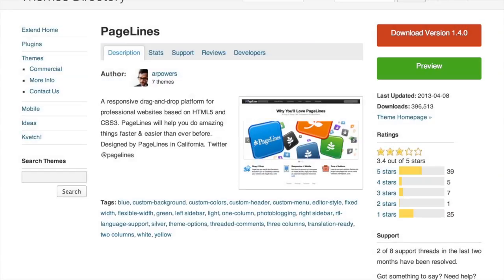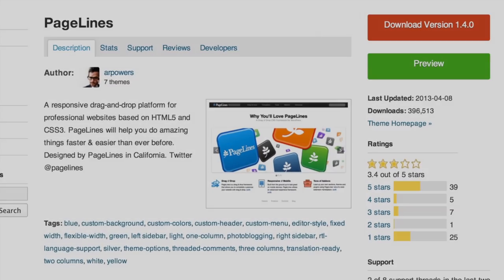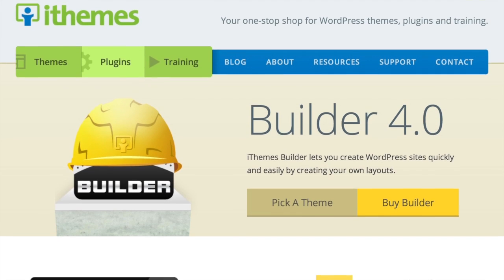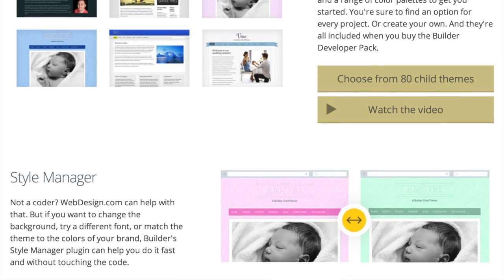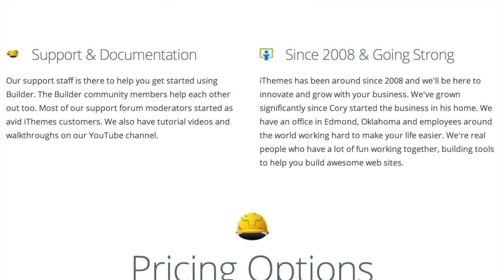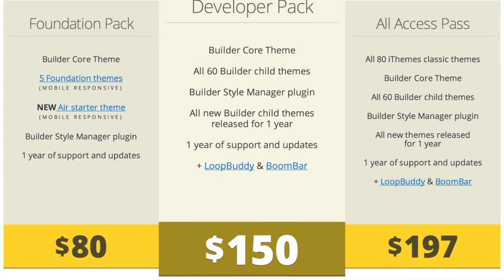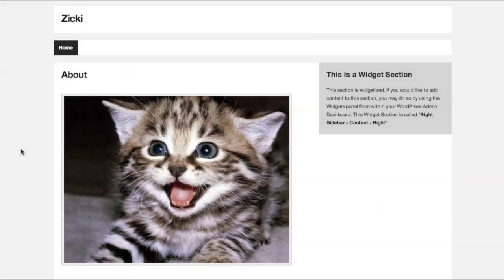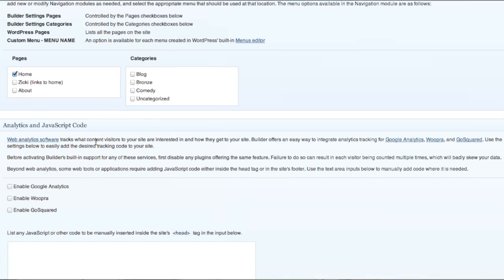iThemes Builder vs Pagelines: WordPress Frameworks - PressThis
The journey through WordPress theme frameworks continues with a look at two of the most popular available, iThemes Builder and Pagelines.

Though they are both frameworks, they have little in common.

Pagelines has a great visual backend, while it is less friendly to those with a grand vision or those with a seasoned background in coding and/or designing.

iThemes Builder is much simpler and has the best interest of the designer in mind, while minimizing the built-in feature set. It also has great tutorial videos.